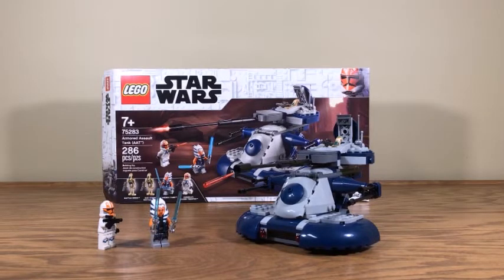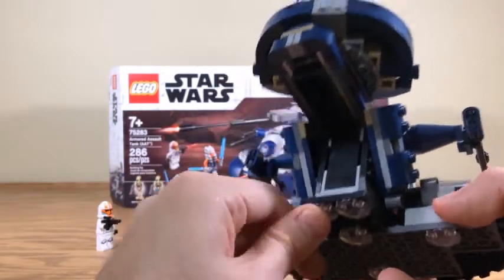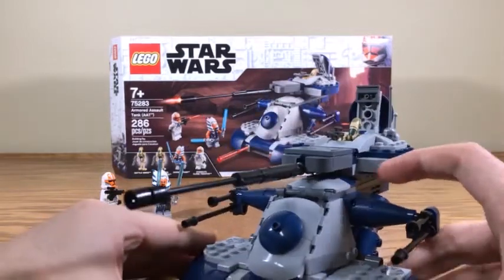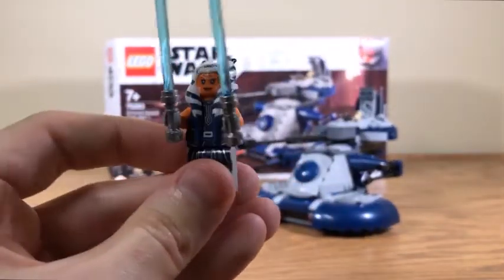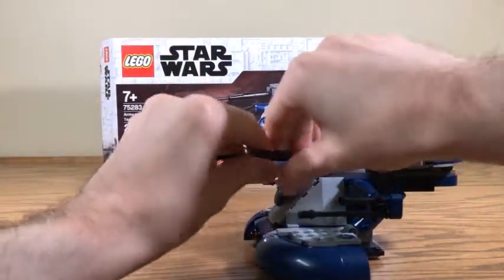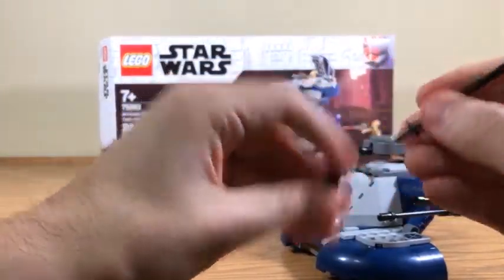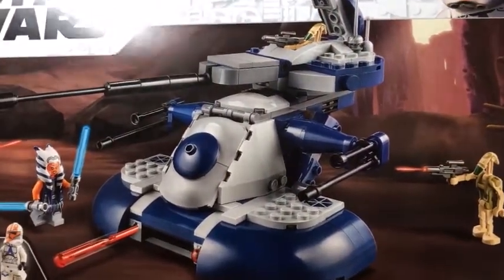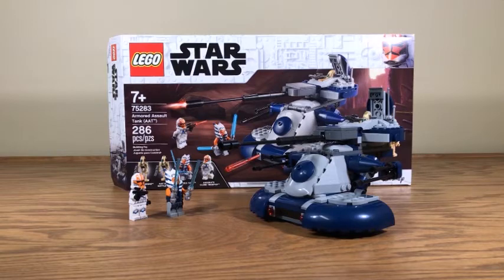LEGO Star Wars 75283 "Armored Assault Tank (AAT)" Set Review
I take a look at the most recent iteration of the Trade Federation's tank from The Clone Wars.